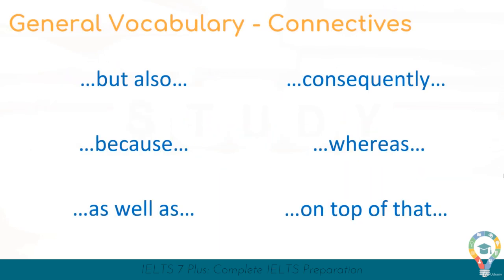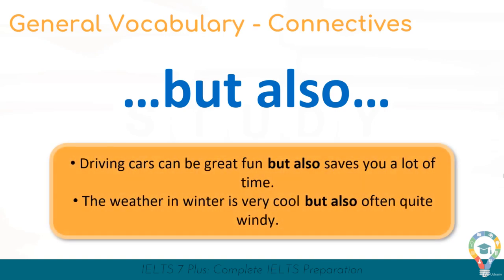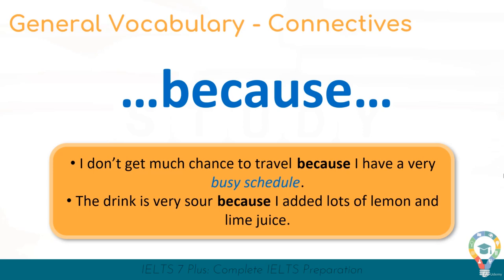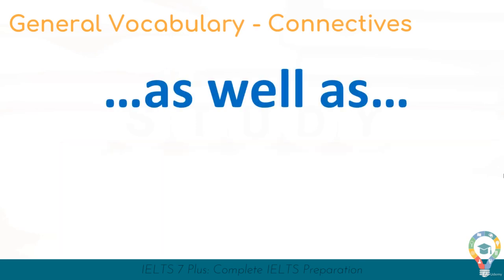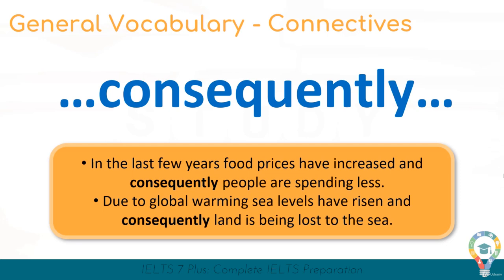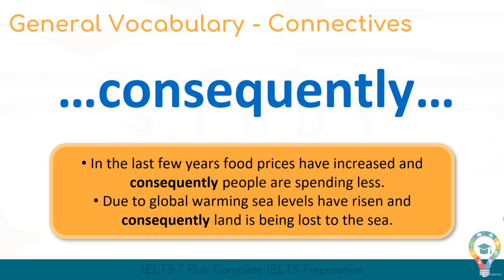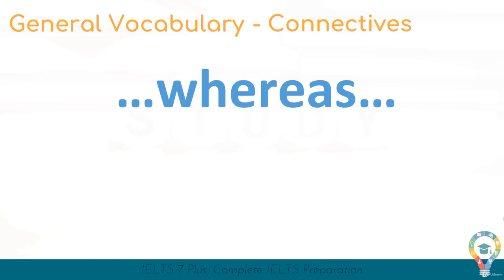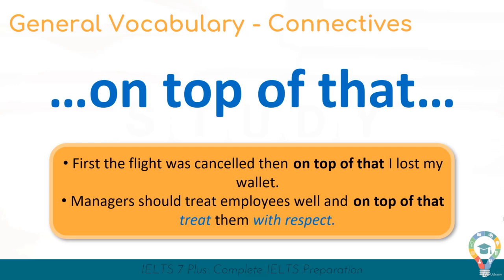07 Bonus_ IELTS Vocabulary Essentials - 003 General Vocabulary Connectives